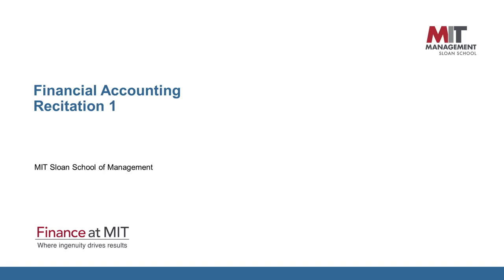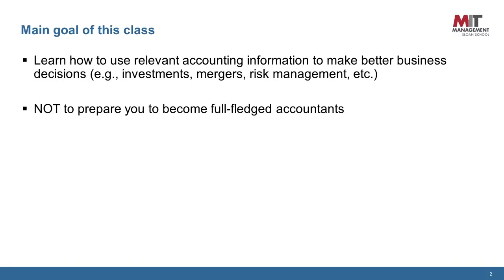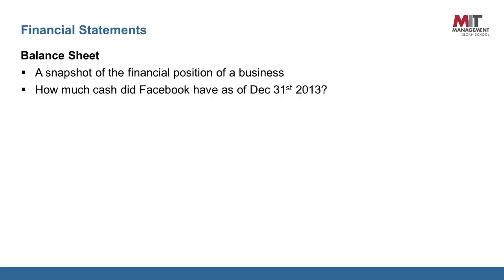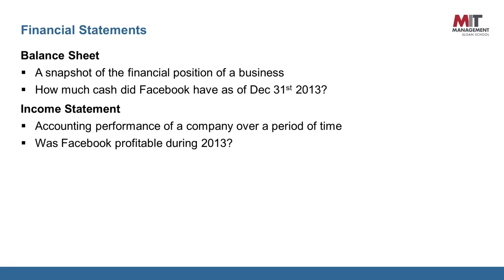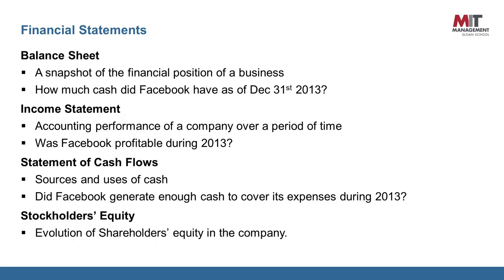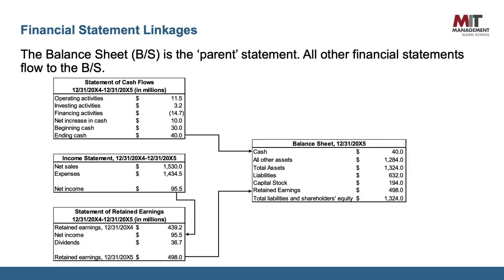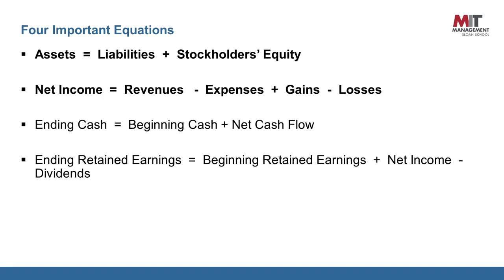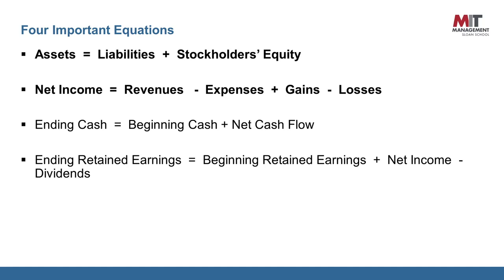Chapter 1 Recitation 1: Introduction